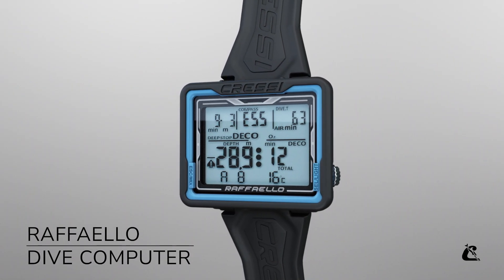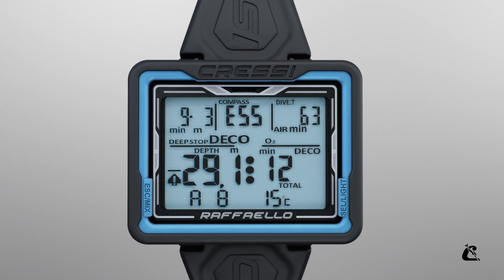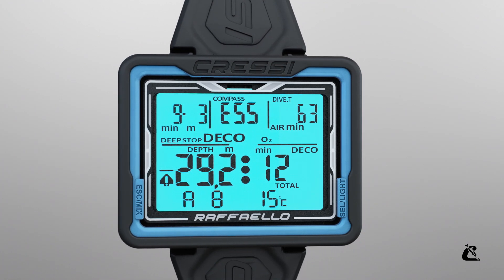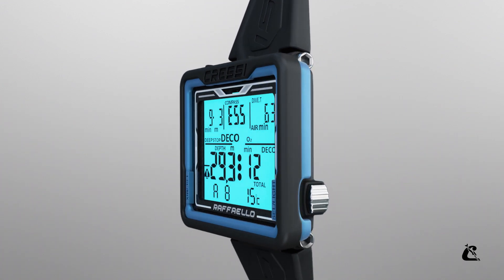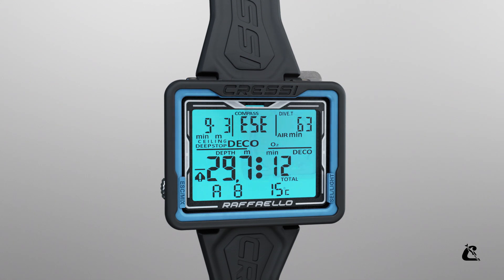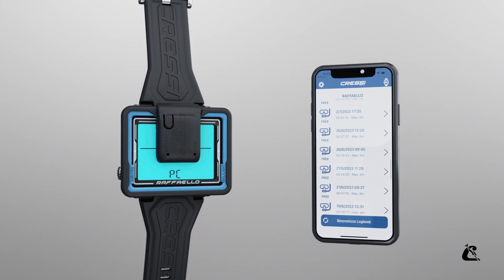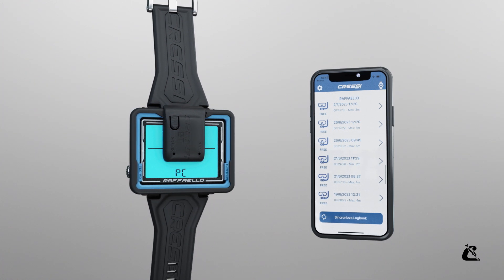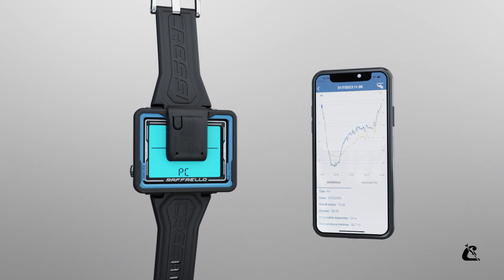INTRODUCING: RAFAELLO, RECTANGULAR WIDE SCREEN SCUBA DIVING COMPUTER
Raffaello is a diving computer with a durable,
scratch-resistant body and a large, easy-to-read
display. It offers essential dive data, including
surface time and desaturation time, with a longlasting
battery and user-replaceable feature.
The DIVE program utilizes the Cressi RGBM
Algorithm, allowing for precise dive planning
and management of different air mixes. Safety
features include oxygen toxicity indicators and
alarms for ascent speed violations. The FREE
program provides comprehensive data for apnea
diving, while the GAUGE program offers essential
measurements and resettable chronometers.
Raffaello’s LOGBOOK stores up to 50 dives per
program, and it includes a deep stage and ascent
speed indicator for safe navigation. Reliability,
performance, and convenience for divers.

TECHNICAL FEATURES

• High contrast display. Very large numbers, position
for an easy reading.
• Intuitive, easy access menu
• 12/24 time and calendar
• Back lighted display
• Surface time, Desaturation time, no fly time
• Low battery warning
• Metric or imperial measures
• Long lasting battery
• User replaceable battery
DIVE (AIR/NITROX) PROGRAM
• Cressi RGBM Algorithm
• Complete dive data elaborator
• PPO2 1,2-1,6 setting
• Different air mixes manageable during the dive: GAS
1 21-50% GAS 2 21-99% GAS3 21-99%
• Graphis indicator of oxygen toxicity levels at CNS
• Safety stop indicator
• Safety factor can be set at different levels
• Altitude setting
• Uncontrolled emersion algorithm
• Possibility to alternate Nitrox and Air dives during
desaturation
• Time visible during the dive
• Possibility to insert/cancel a Deep stop
• Loud alarms in case of violation of ascent speed,
decompression stop or PPO2
• Ascent alarms can be disabled
• Total reset possible. Useful for rentals.
• Possibility to plan dives without decompression with
surface interval
• Deep stage or Ceiling system
• Ascent speed indicator
FREE (APNEA) PROGRAM
• Visualization of all diving data
• Depth
• Water temperature
• Dive counter
• Maximum depth of the dive
• Dive time
• Surface interval between dives
• Duration of the diving session
• Surface interval
• Recovery time alarm
GAUGE PROGRAM (without decompression calculator)
• Depth/temperature indicator
• Average depth
• Dive time in minutes/seconds
• Depth chronometer can be reset
• Daytime visible during dive
OFFMODE
• Sensors are disabled to allow snorkeling and
swimming
LOGBOOK to 70h or 60 dives